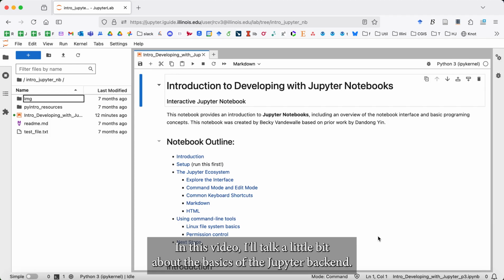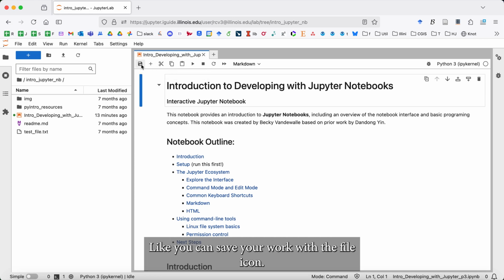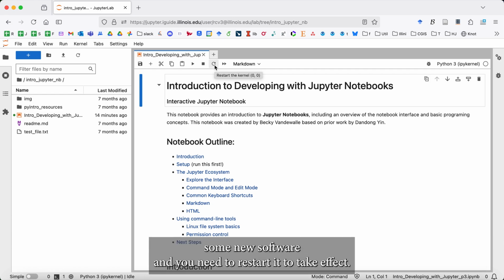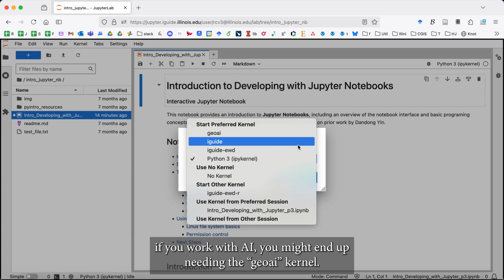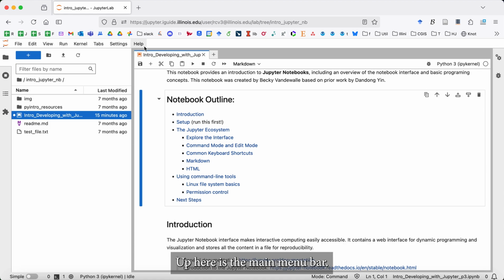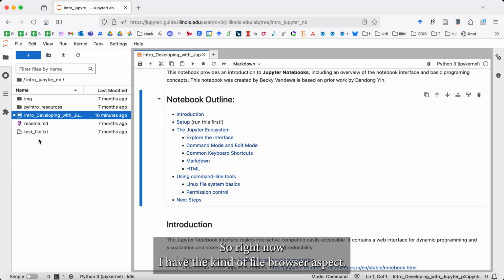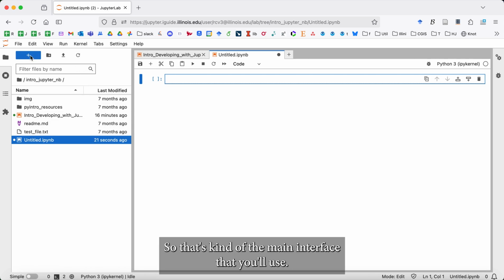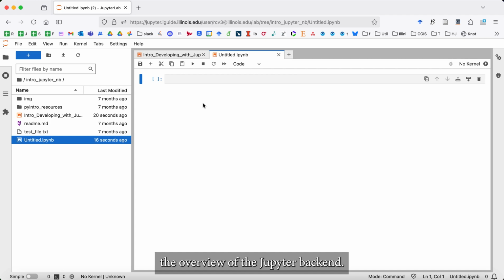The Jupyter Interface: I-GUIDE Platform Tour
This video provides an introduction to Jupyter Interface that is part of the I-GUIDE Platform. This video is part of the I-GUIDE Platform Tour series by Becky Vandewalle.

This material is based upon work supported by the National Science Foundation under award number 2118329. Any opinions, findings, and conclusions or recommendations expressed in this material are those of the author(s) and do not necessarily reflect the views of the National Science Foundation.